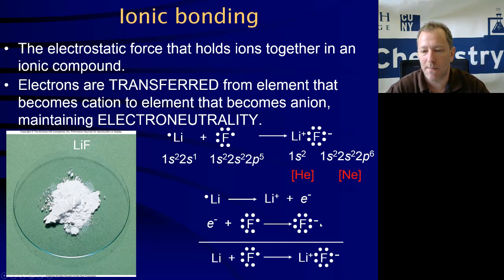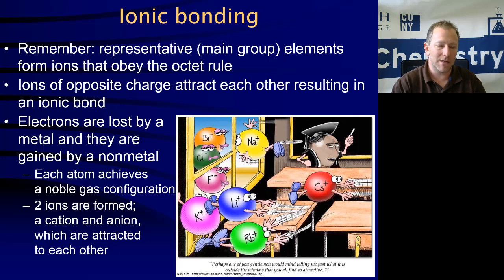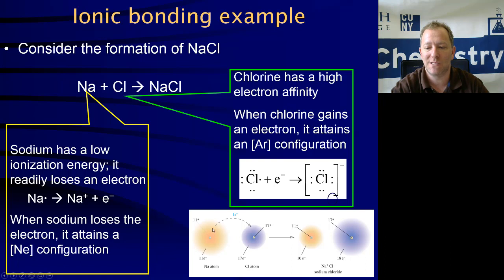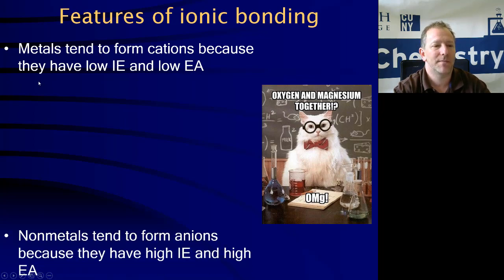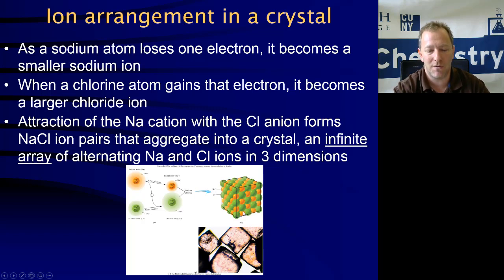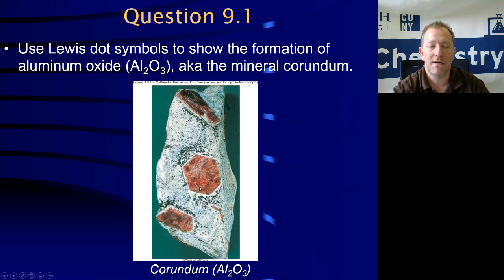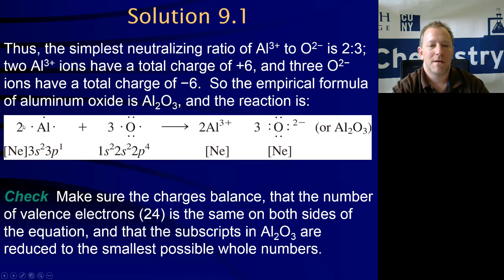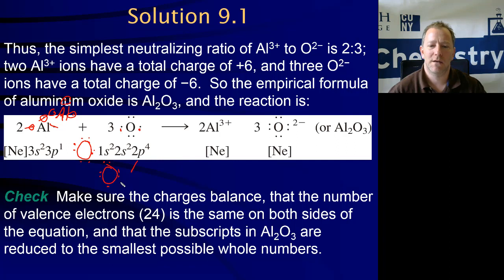CH151 - Chapter 9 - section 9.2